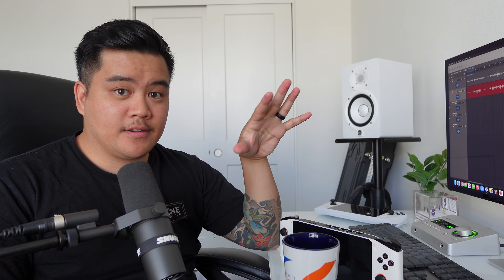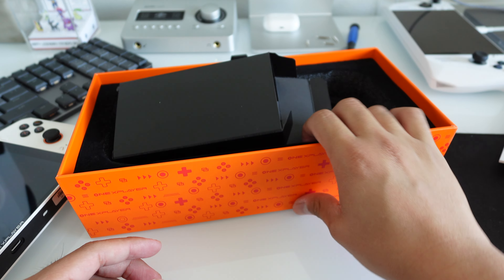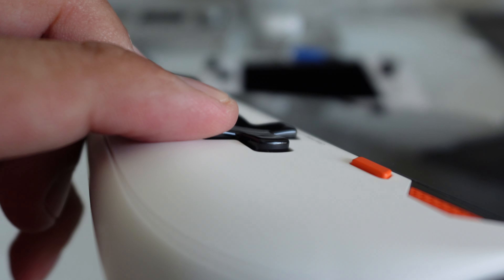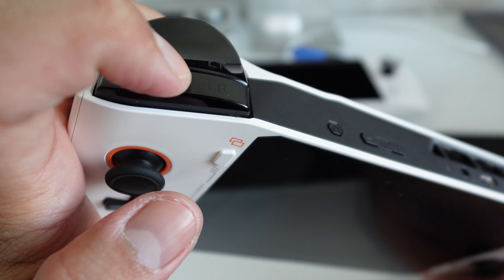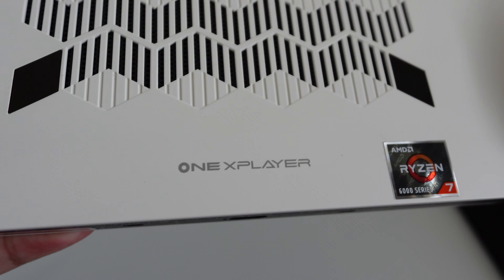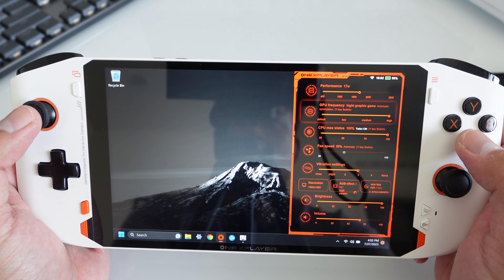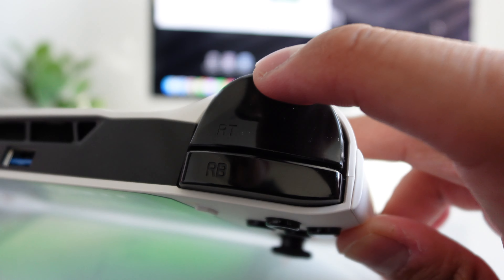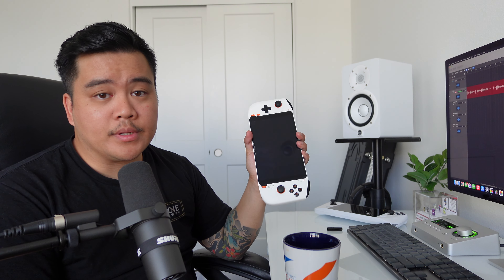Are these handhelds still worth buying? - ONEXPLAYER Mini Pro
Don’t want to wait for the 7840u handhelds to ship out? Consider a OneXPlayer Mini Pro!

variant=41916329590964